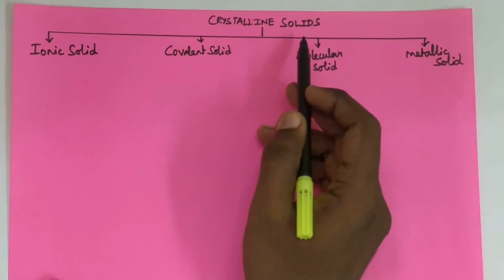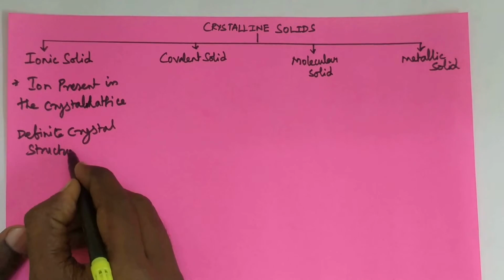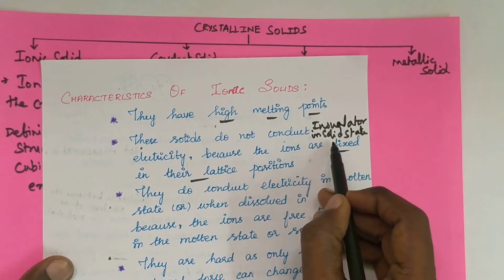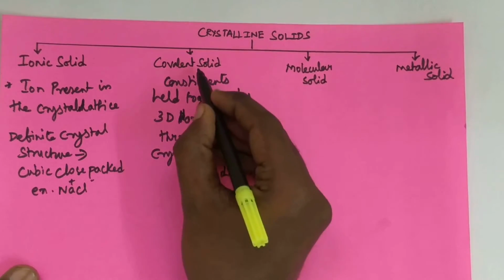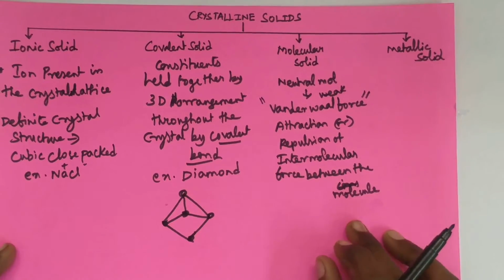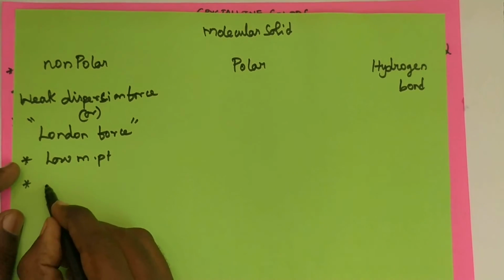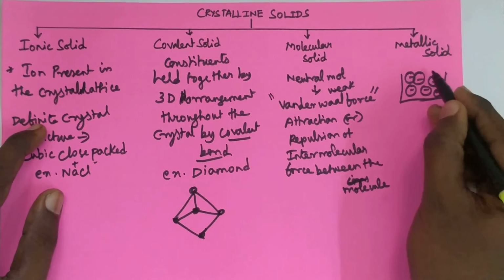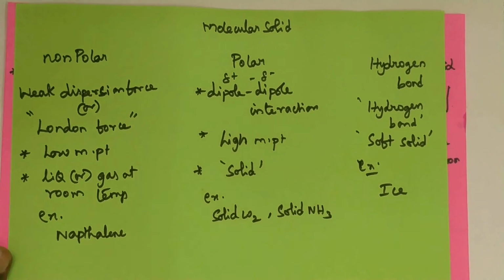12th stateboard chemistry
Solid state- Types of crystalline solids